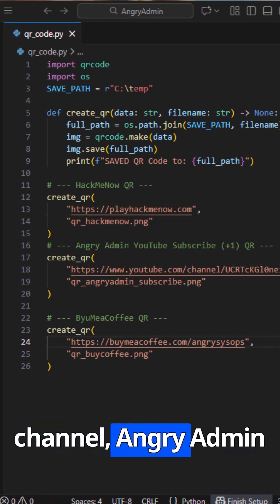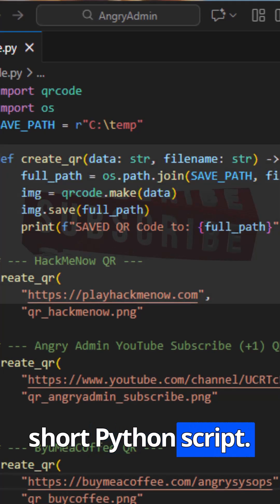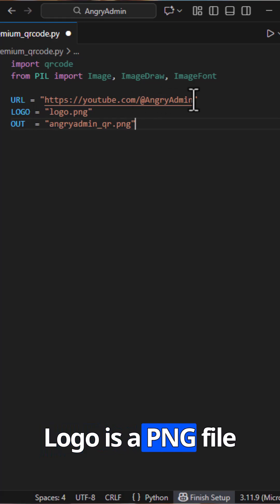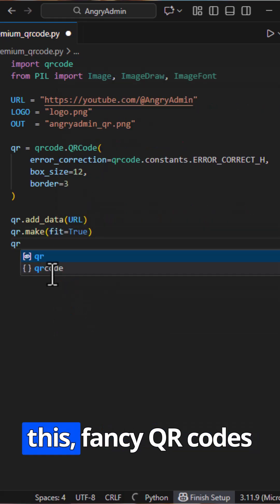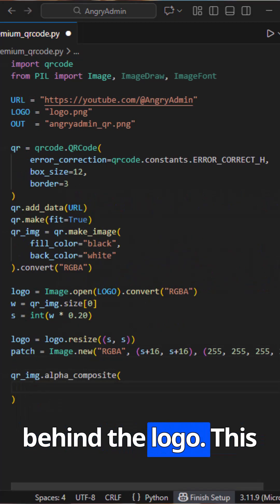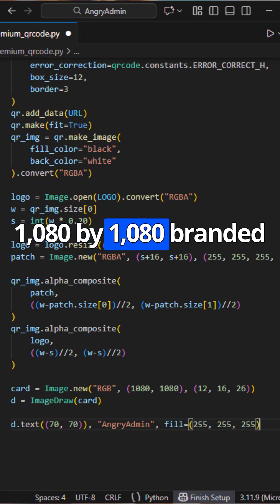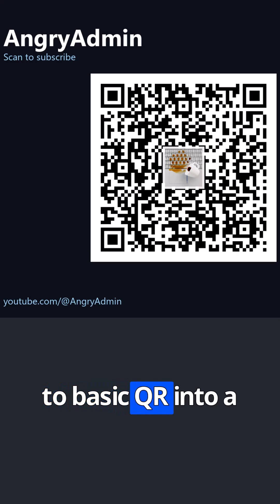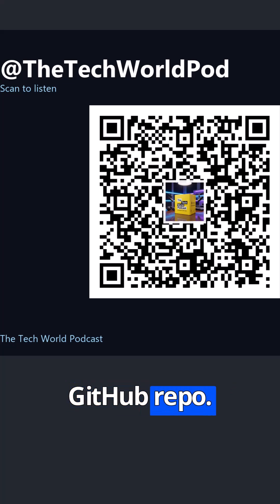Stop Using Ugly QR Codes — Build a Premium Branded QR in Python (2-Minute Script)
In my last video, I showed how to create a basic QR code in Python.

In this follow-up, we build on that and turn it into a premium, branded QR code — with:

A logo in the center

High error correction so it still scans

A clean 1080×1080 layout ready for YouTube, socials, or slides

All of this is done with a short Python script using only qrcode and Pillow.

This is the difference between a QR that just works…
and one you can actually use in real projects.

Why error correction matters when branding QR codes

How big your logo should really be

How to turn a QR into a reusable visual asset

How to keep Python scripts short and practical